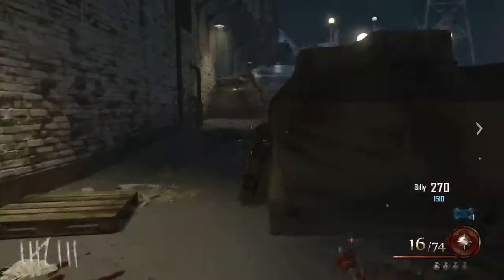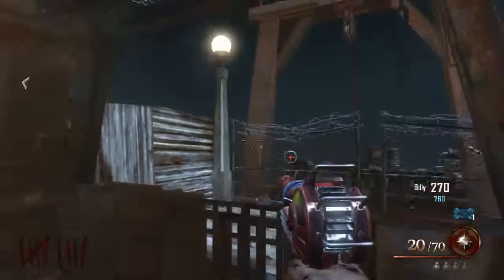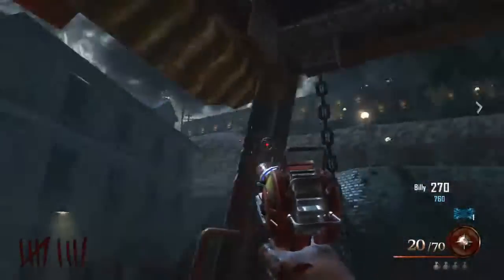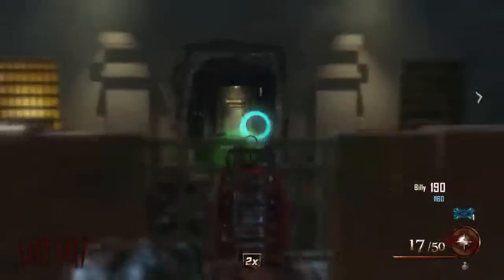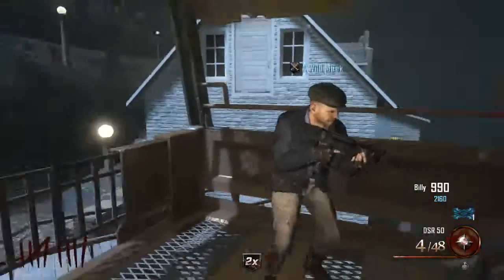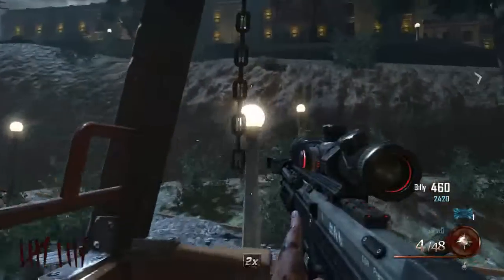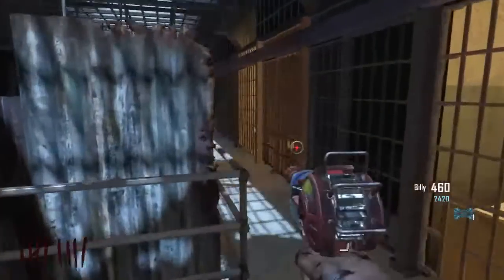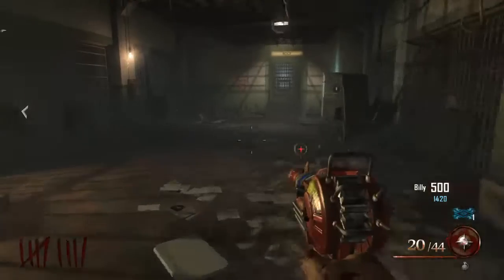Call of Duty: Black Ops 2 Mob of the Dead Easter Egg: Scary Face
How to get the scary face in mob of the dead